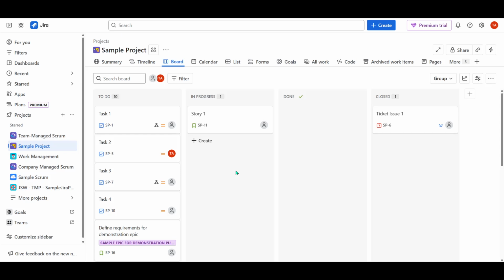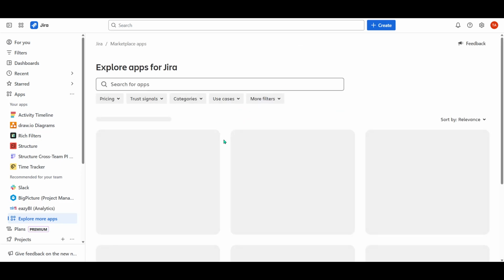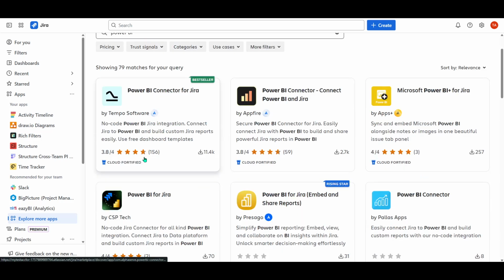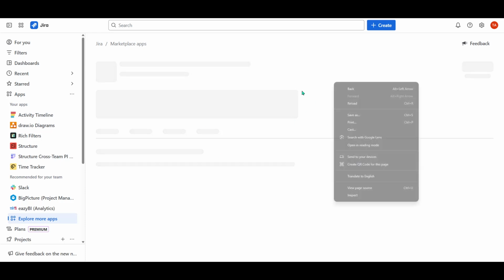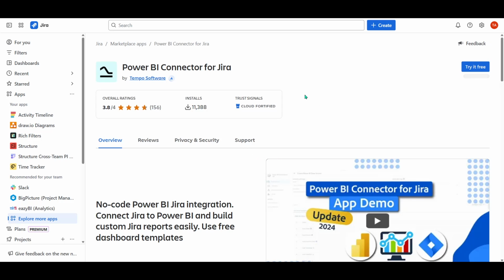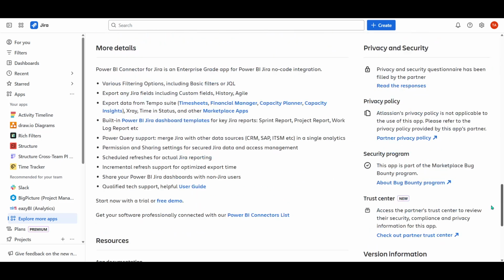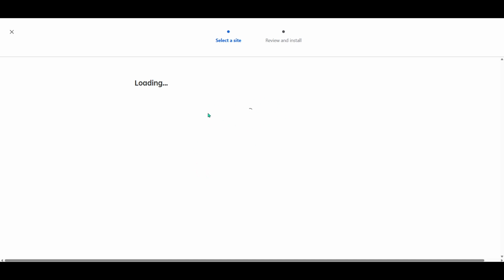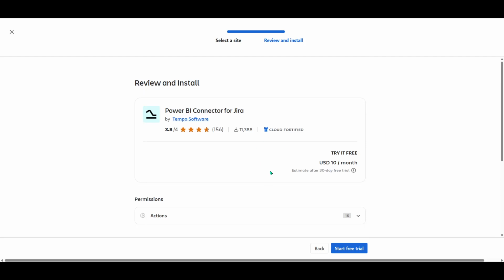How to CONNECT Jira to Power BI (Step-by-Step Guide | 2025 Tutorial)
Learn how to connect Jira to Power BI step by step—choose your method (REST API, OData/connector, or data export), authenticate, import issues/fields, model the data, build dashboards, and set up scheduled refresh for live reporting.

how to connect jira to power bi, jira power bi integration step by step 2025, jira rest api power bi, odata feed jira to power bi, import jira issues into power bi, jira cloud power bi dashboard, connect jira projects epics stories to power bi, power bi jira connector tutorial, schedule refresh jira data power bi, model jira data in power bi, create jira reports in power bi, jql export to power bi, jira analytics in power bi, atlassian jira power bi reporting guide, power bi direct query jira data